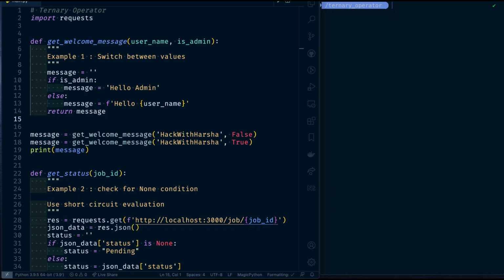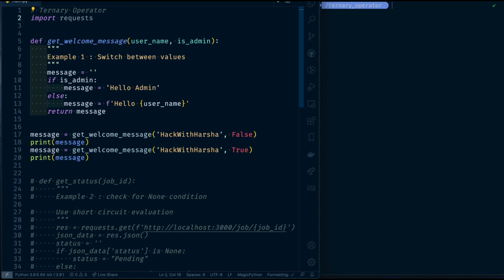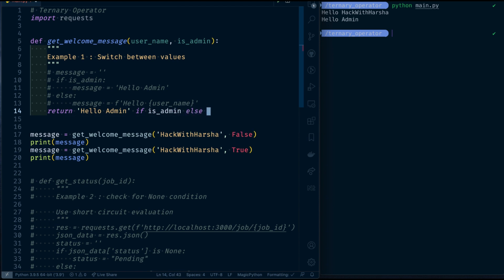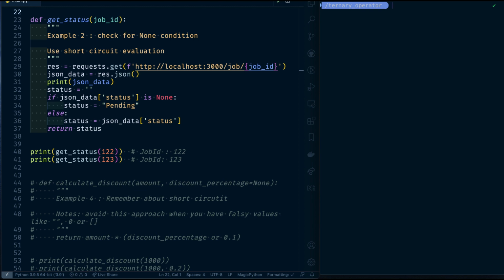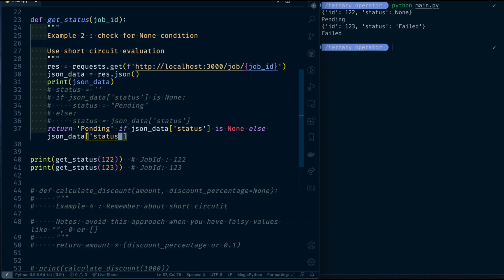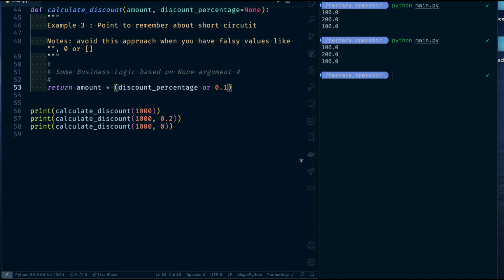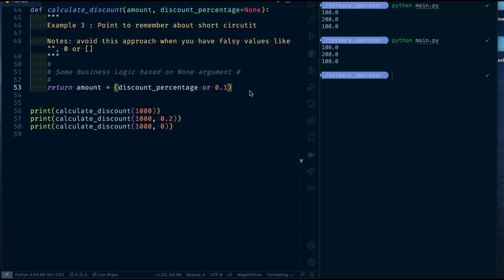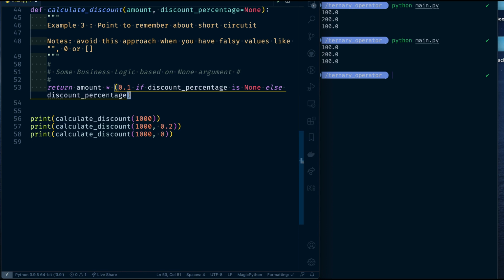PyDiscussions - Does Python have ternary operator ?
Hello, Welcome to PyDiscussions. This video will give you an understanding about conditional expression or ternary operator in python and also short circuit evaluation..

00:00:00 Introduction
00:00:42 Switch between values
00:01:51 Short Circuit Evaluation
00:03:54 Note about Short Circuit Evaluation